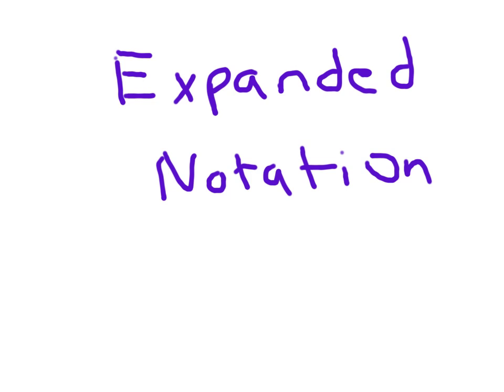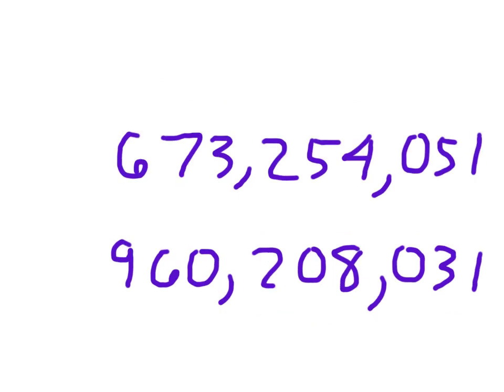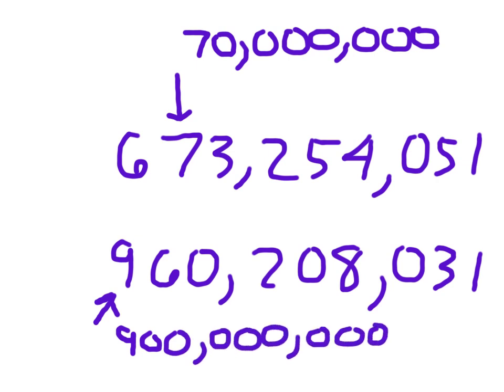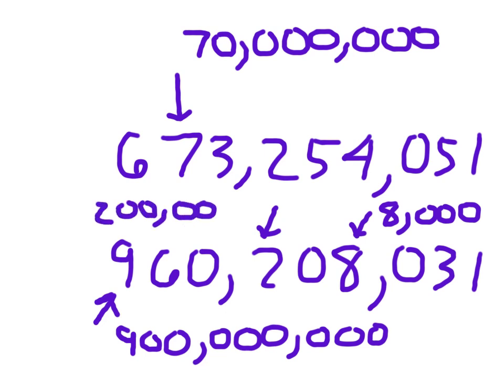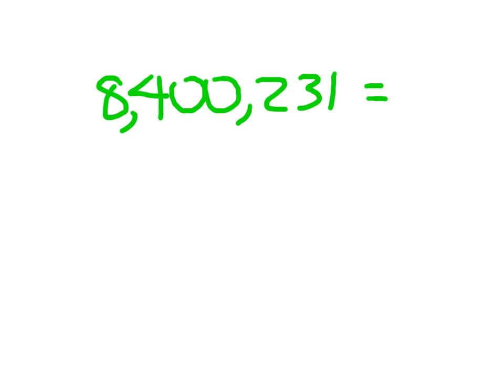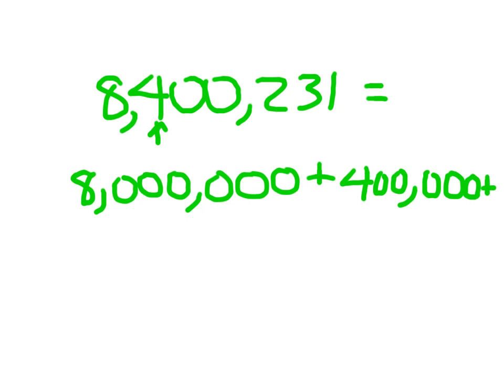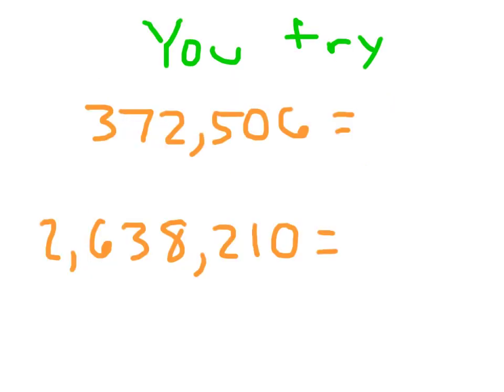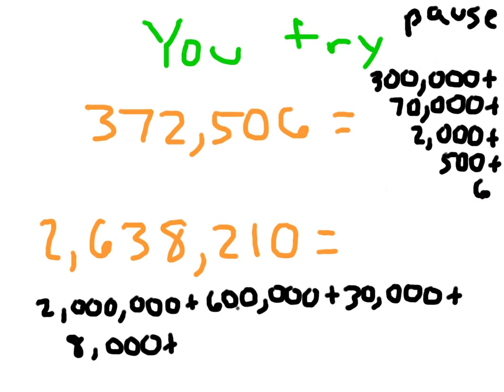Writing Numbers in Expanded Notation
Learn all about writing numbers in expanded notation.  For example, you will learn how to write 278,502 as 200,000 + 70,000 + 8,000 + 500 + 2.